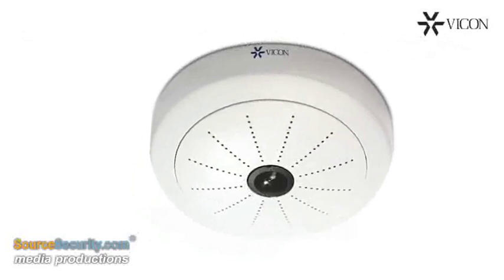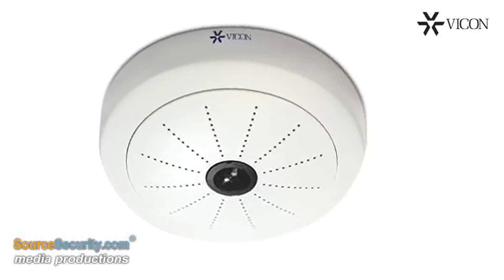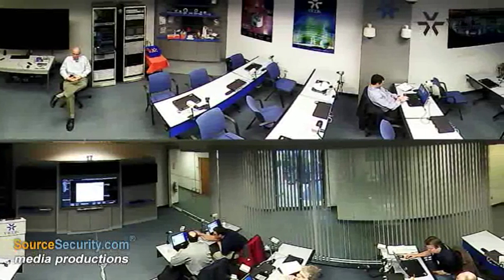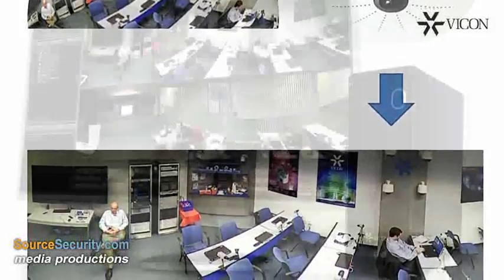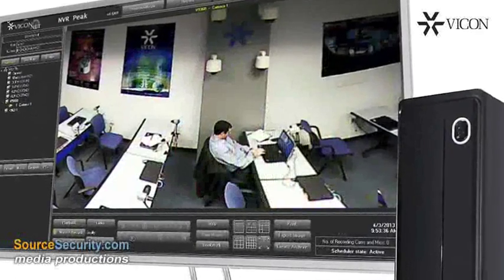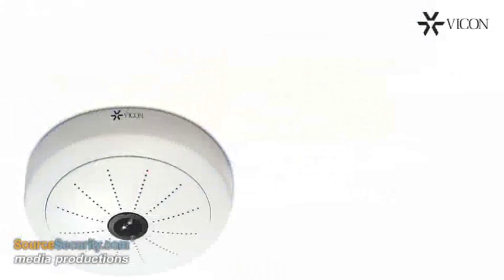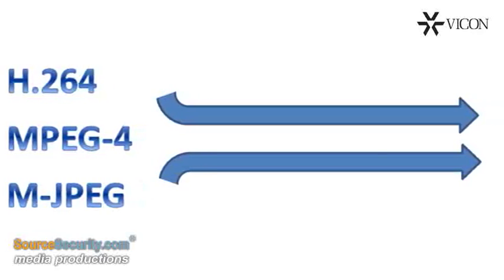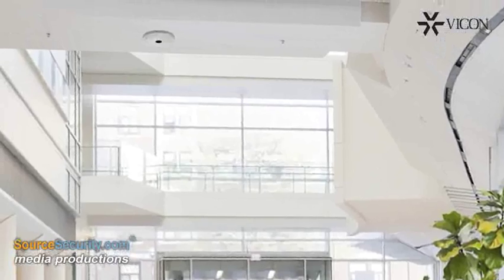Vicon's V9360 Hemispheric Camera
Vicon's V9360 4 MP hemispheric camera provides 360 degree coverage through two 180 degree panoramic views.